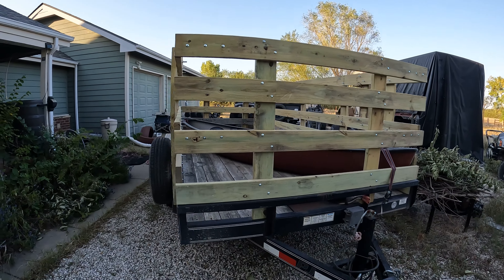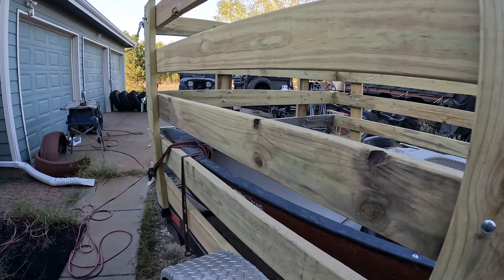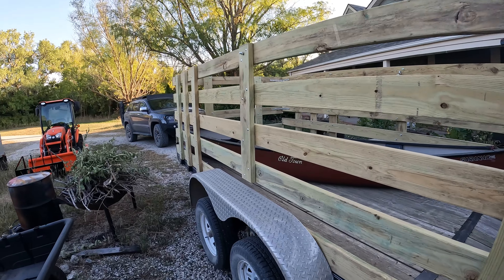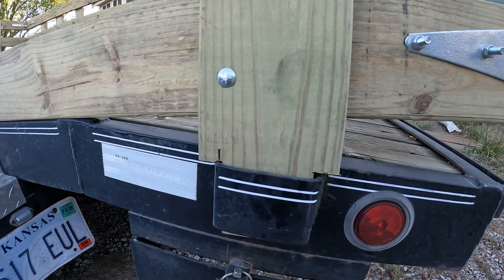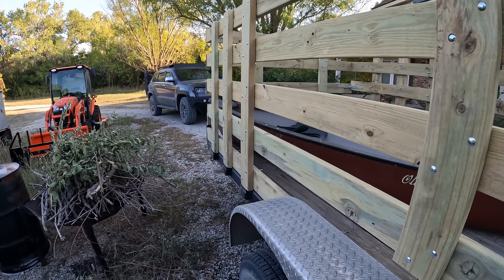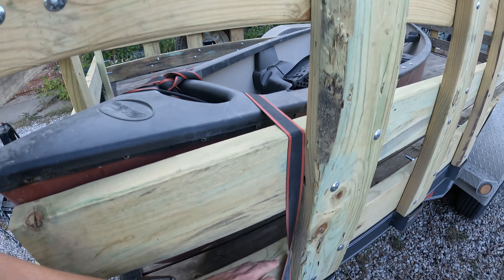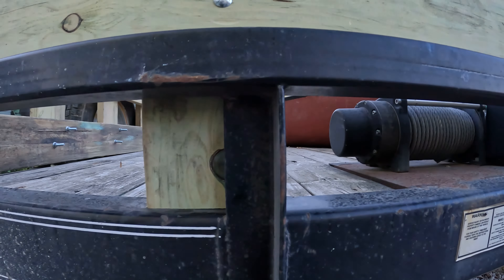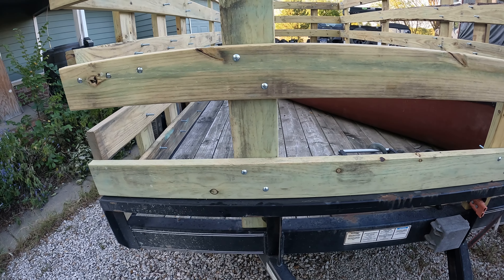Building Stake Sides for a Flatbed Trailer; an overview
I built a set of stake sides for my flatbed trailer so I can transport firewood and other supplies.